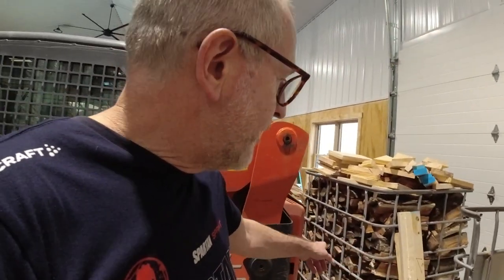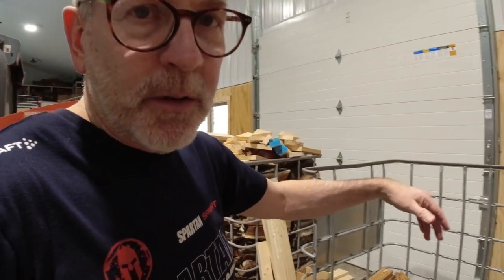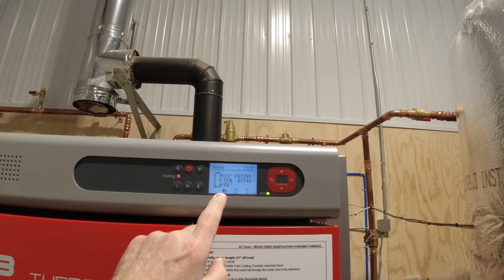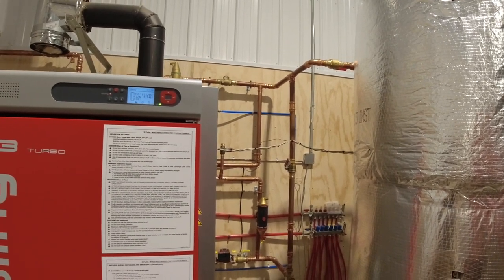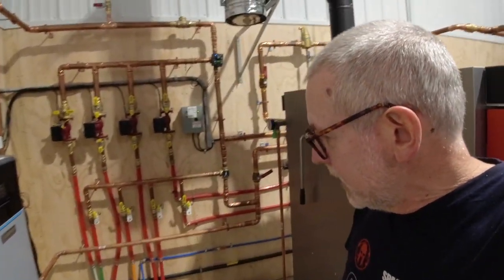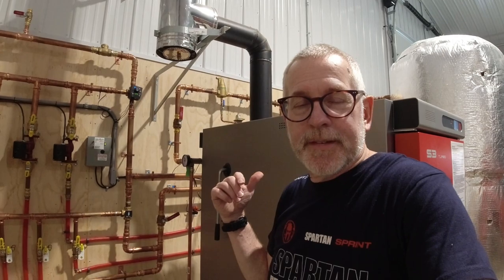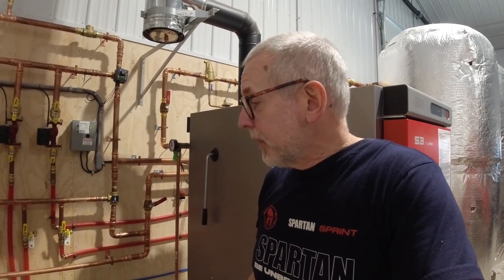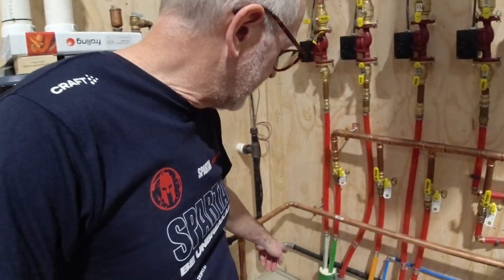Heating with a Wood Boiler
I give a description of my heating system.  It is a Froling S3 50 Turbo Wood Boiler.  The boiler is 80% efficient. It is a gasification boiler which means is burns the smoke after burning the wood.  This provides high efficiency with little smoke and ash.  The system also uses two 400 gallon storage tanks to capture the heat from the boiler to use to heat the floor.  I burn the boiler very hot and store the heat in the tanks.  This allows me to not have to keep the boiler burning all day long every day.  Some very cold days, I may need to fire it only once a day.  Other times, I may only need to fire it once every couple days.  I also describe the automatic backup system that is a natural gas fired boiler that the Froling system can automatically activate if the wood boiler is not hot enough to keep the building up to temperature.